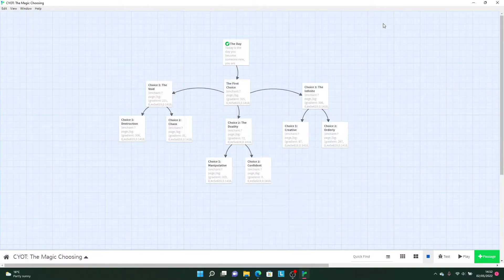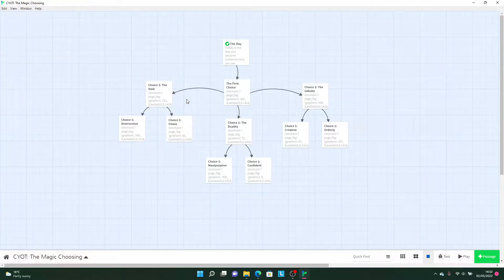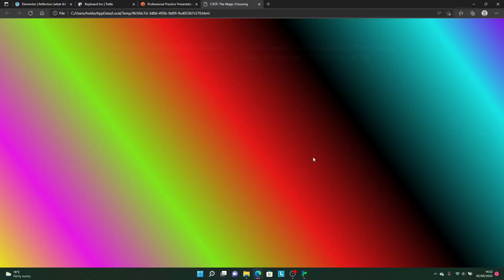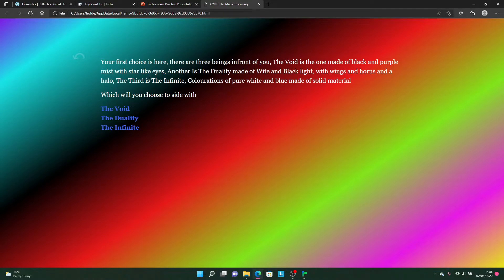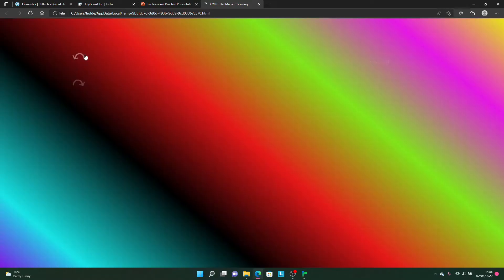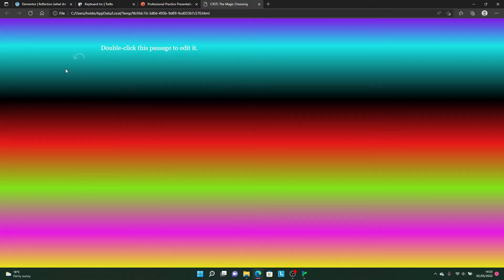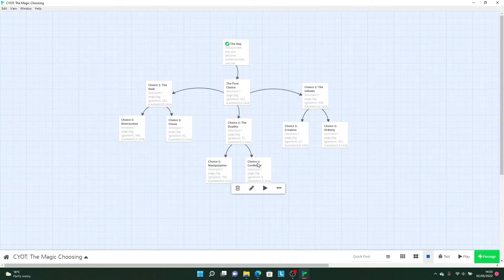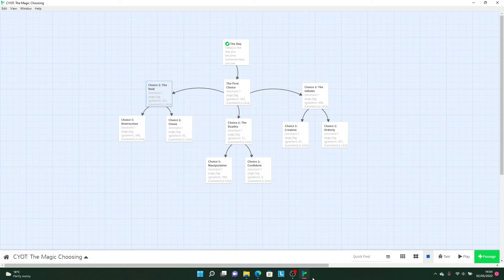Theme 7: CYOT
THis is the theme and my final theme, its not finished but is also a prototype